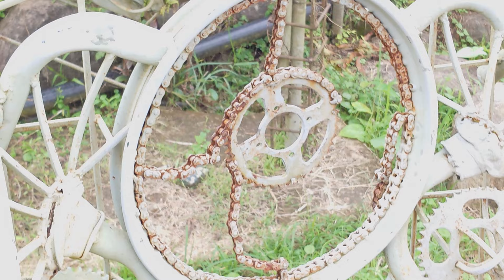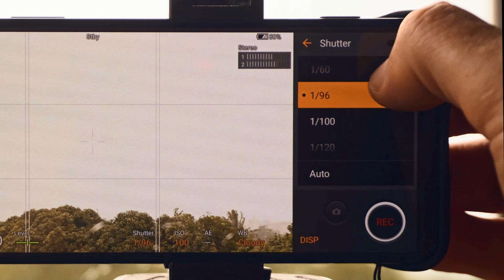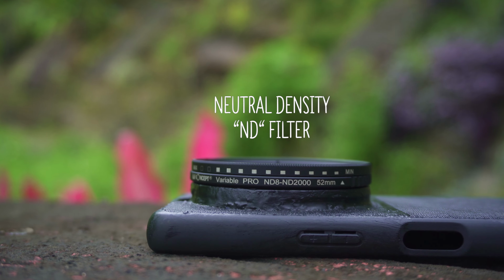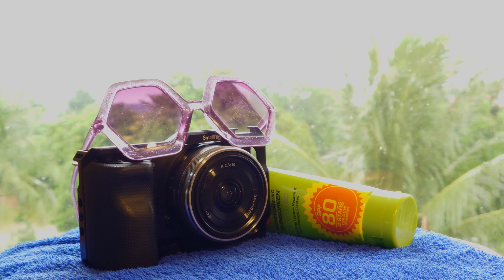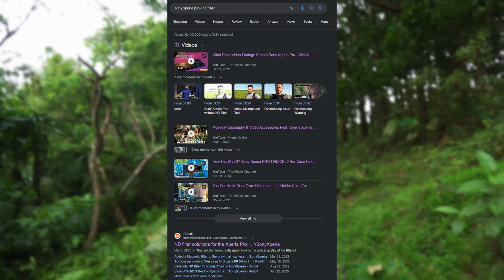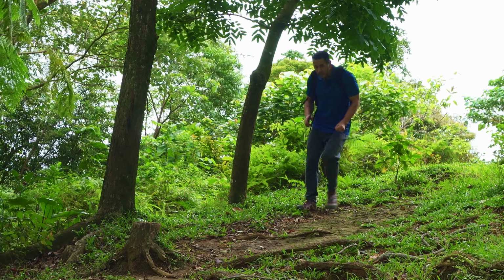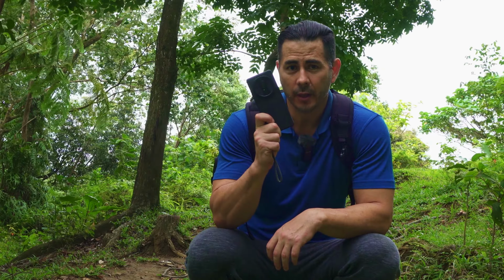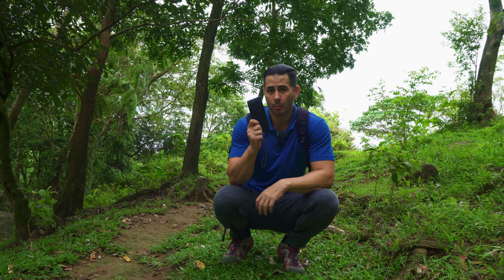Sony Xperia PRO-I, Video PRO & K&F Concept PRO ND8-2000 Filter Footage Using My DIY Lens Holder Case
Hi everyone! Some of you know that I’ve been working on a neutral density/circular polarizer filter holder for the Sony Xperia PRO-I smartphone since late last year. These are difficult to find and I ended up making my own. In this 4th video for my DIY lens holder case for the Xperia PRO-I, I give a summary of my progress so far. Also bright & corrected video scenes using the Xperia PRO-I’s wide angle 24mm lens, Video PRO app in manual mode and K&F Concept variable PRO ND8-2000 neutral density density 52mm filter will be shown (A lot of PROs there!). In the third video I wasn't able to include these scenes so made this 4th video for them. Please use the link below if you want to watch my third video first before this one, but it’s not required:

Please leave in the comments if you like this 52mm filter size over the original 49mm one and if the video quality is the same or better! This is my final version and the one I recommend if you want to make your own. My third video will explain that you have to sacrifice either the ultra wide or portrait lens with this size (and the 49mm one too).

If you want to know how I made an affordable, durable and easy to make lens holder case for the Sony Xperia PRO-I for neutral density/circular polarizer filters:

If you want to see quick clips of the 50mm lens using the same ND filter, please use these links:

Please keep me going and buy me some coffee!

I would like to thank the following sources for the use of their music:

1. Alpines by Sega Williams @ Music from Uppbeat (free for Creators!)
2. Boogie Time by Doug Organ @Music from Uppbeat (free for Creators!)
3. Happy Feels by All Good Folks @ Music from Uppbeat (free for Creators!)
4. Strumbling by Prigida @ Music from Uppbeat (free for Creators!)